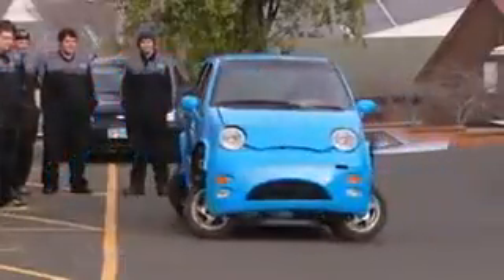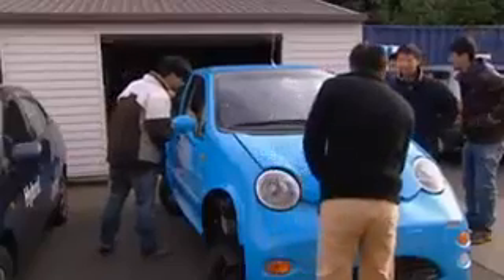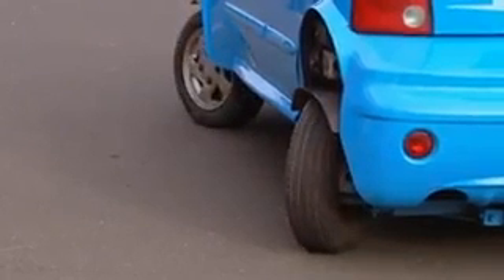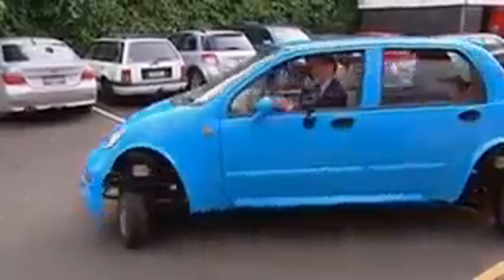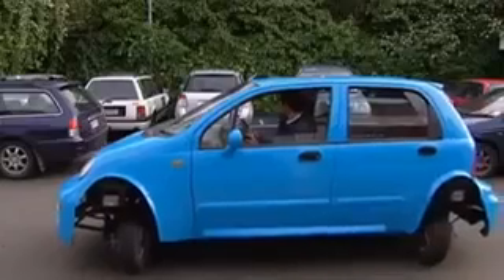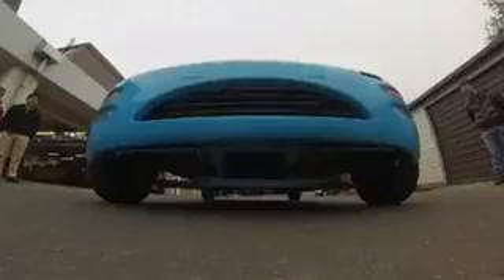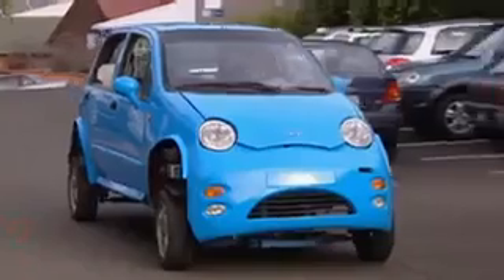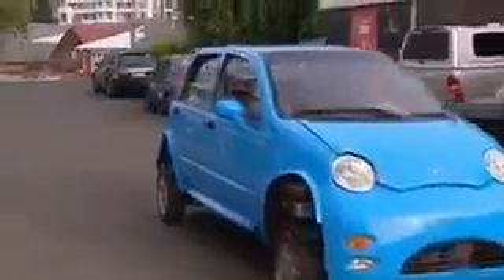سياره كهربائيه تمشي بأربع اتجاهات